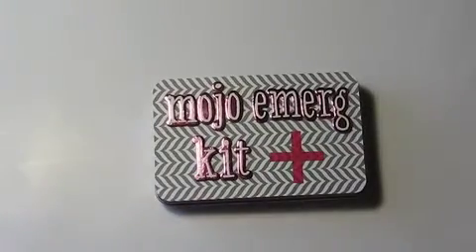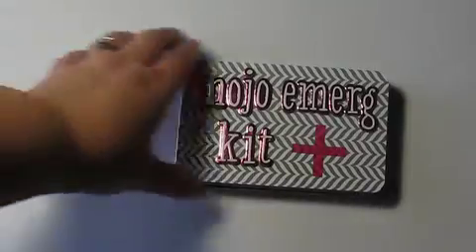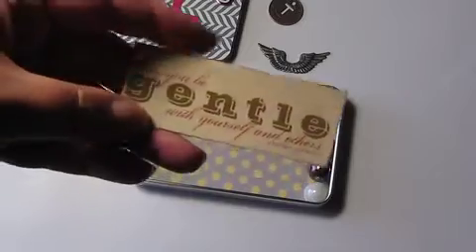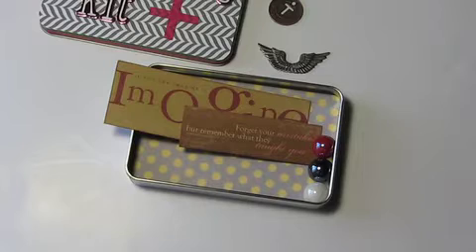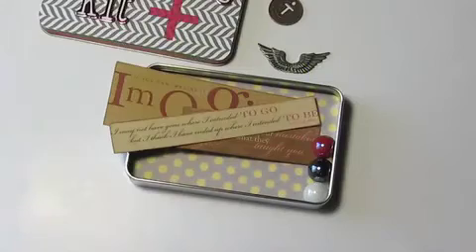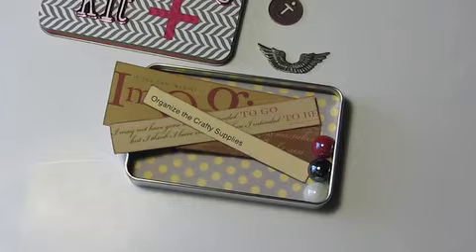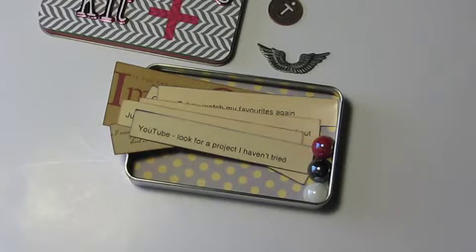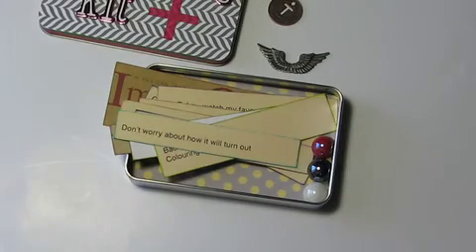My Mojo Emergency Kit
THANK YOU FOR YOUR CRAFTY SUPPORT!!  I love to get your comments :)